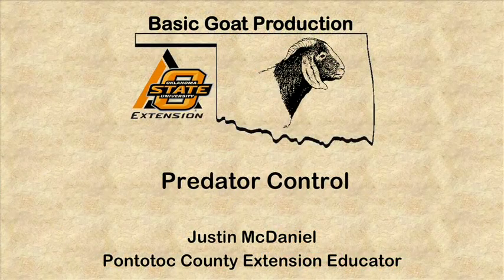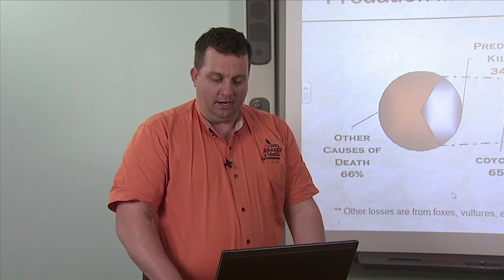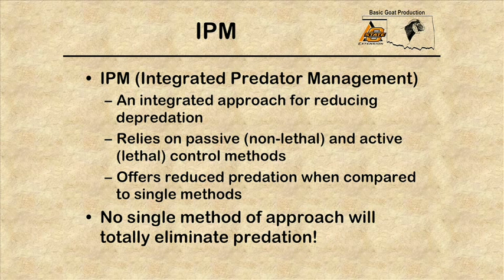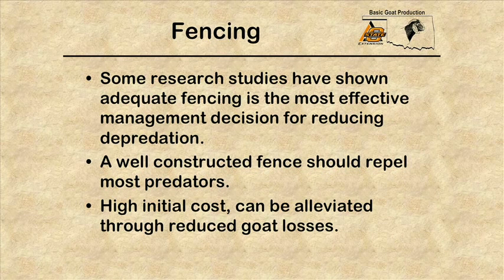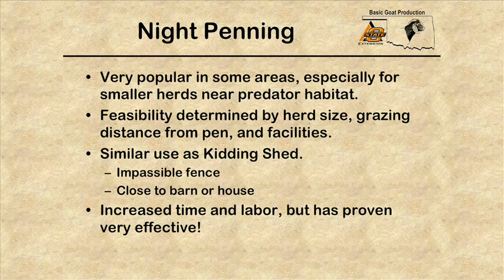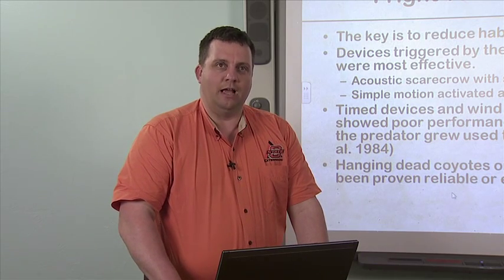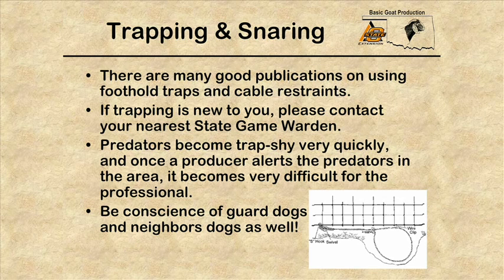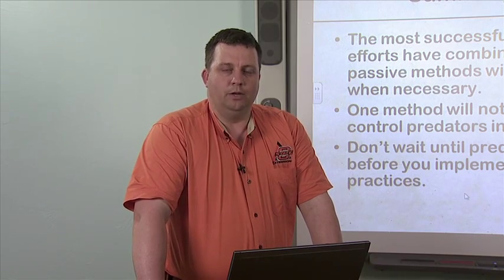Predator Control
Predator Control is an educational presentation about the different methods used to control predators in a meat goat operation. Topics discussed include breeds of guardian dogs, llamas, donkeys, trapping, and lethal hunting methods. The presentation is delivered by Justin McDaniel, OSU Pontotoc County Ag Educator. The material presented comes from chapter 13 of the Oklahoma Basic Meat Goat Manual.